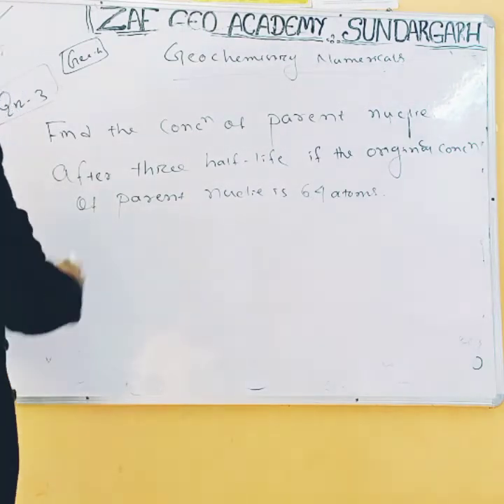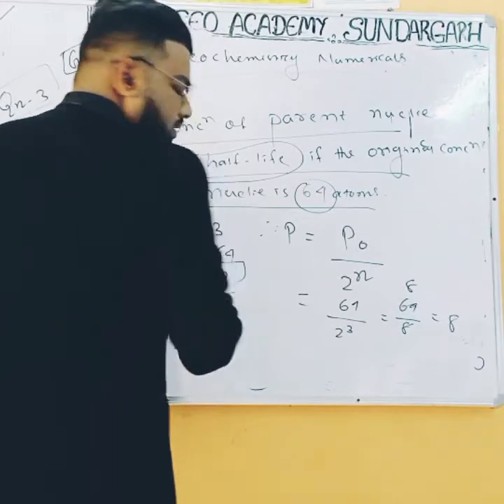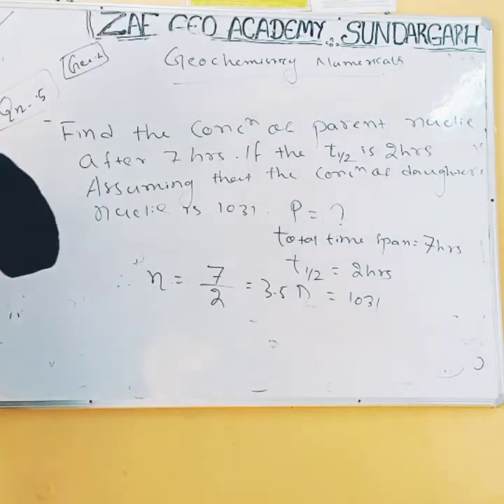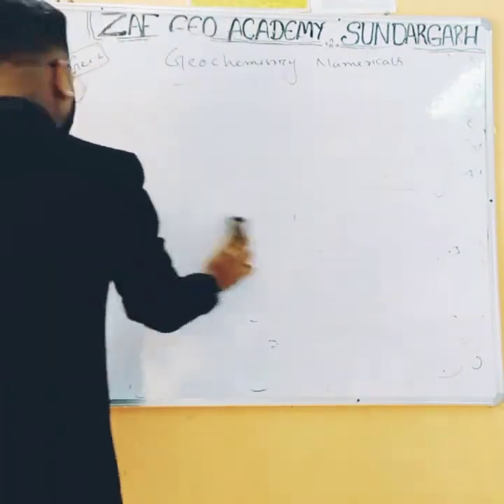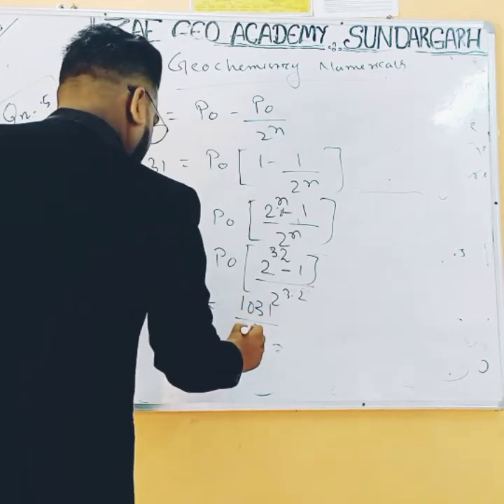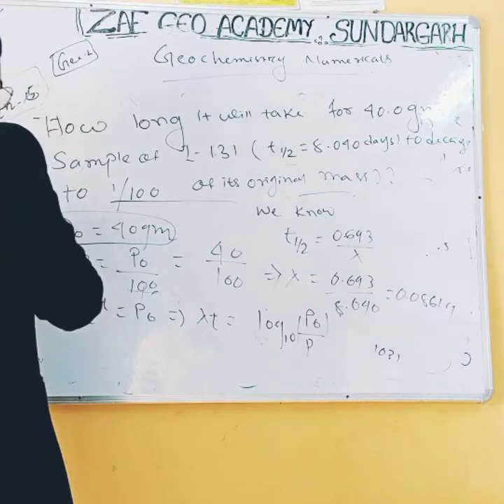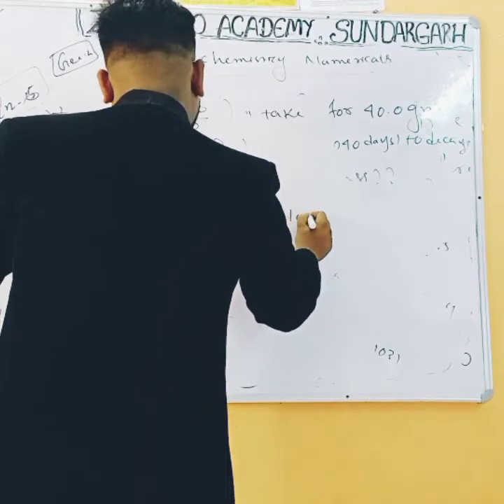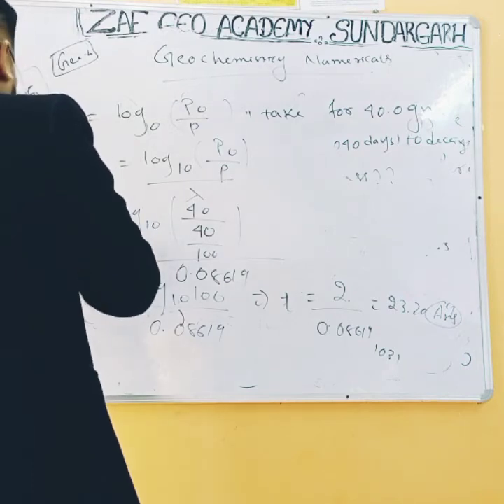Geochemistry Numerical Problems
This lecture deals with Basics Geochemistry. By Zafar Raza from Sundargarh,odisha. For Quiz of The topic Join my Telegram Channel. Link is given below
Concept _of_isochorn line
Radioactive_dating method
Goldschmidth rule for substitution
Magma _ Properties
Special Thanks To Shruti_Sinhaa